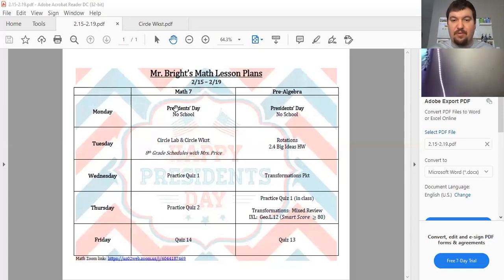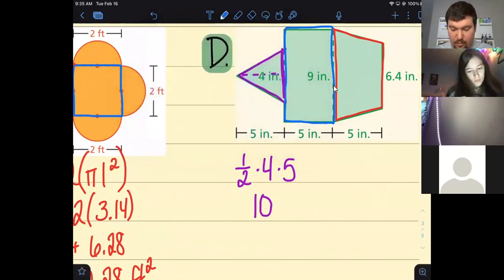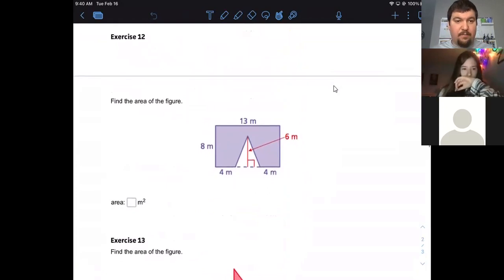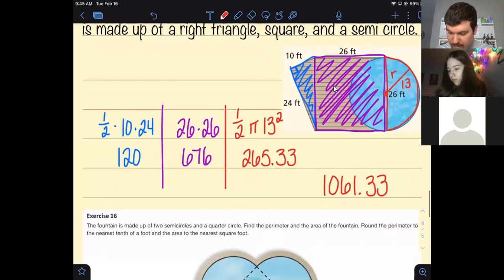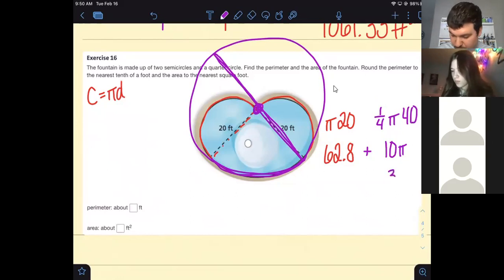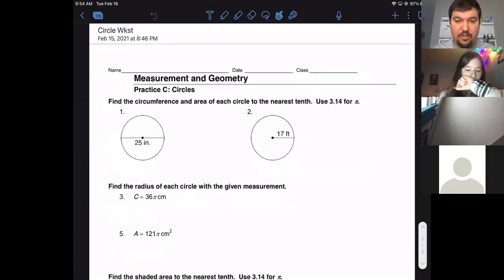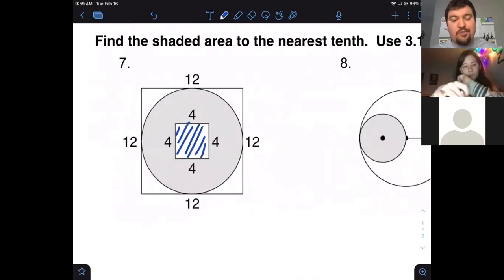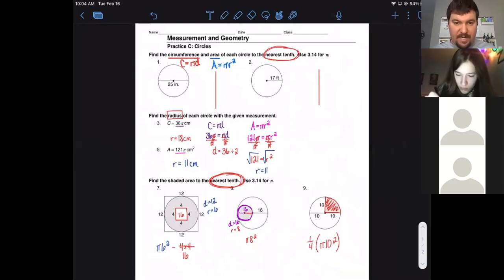Rest of 8.4 Notes and Circle Wkst